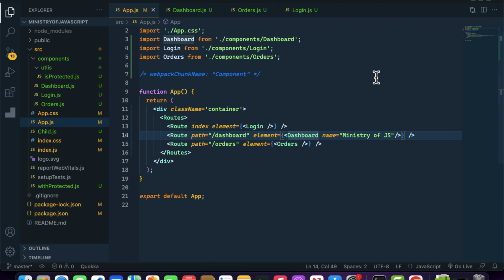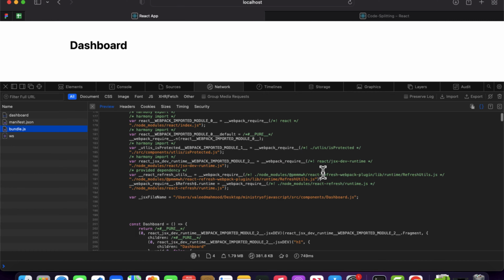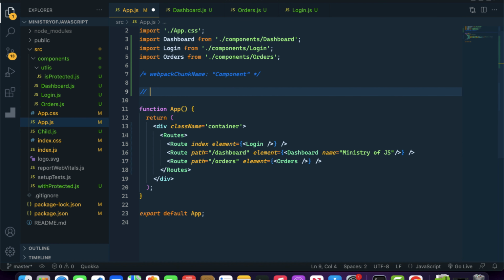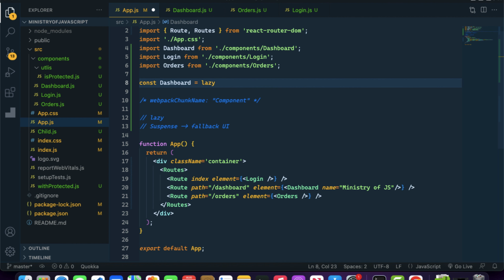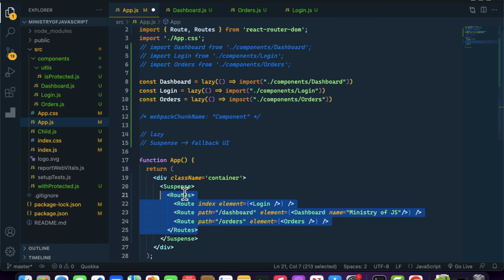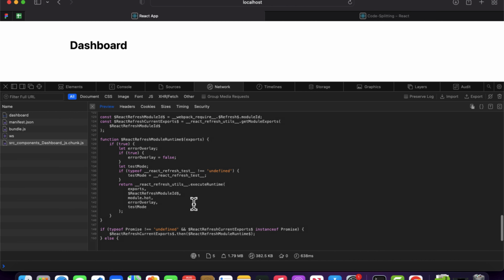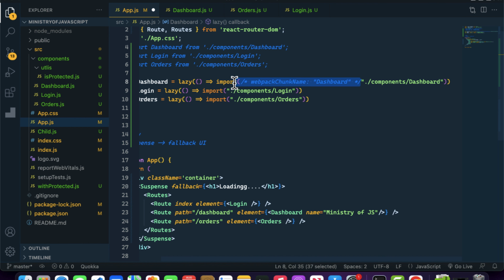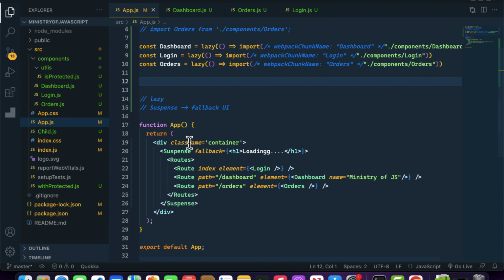React JS Tutorials | Code Splitting & Suspense in React | React JS From Beginner to Advanced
Series: React JS Tutorials | React Crash Course

In this video we will learn that how can we implement code splitting in React JS using lazy and Suspense.